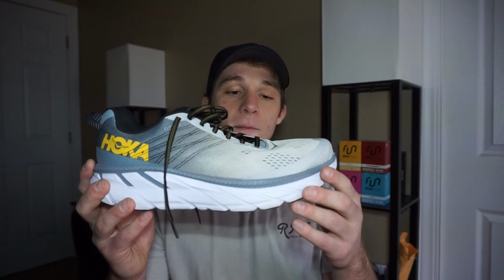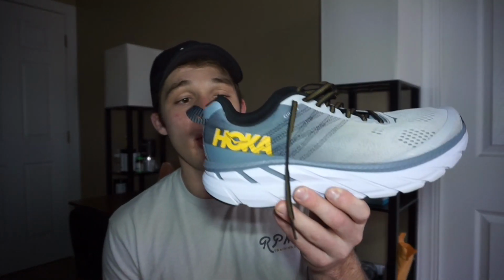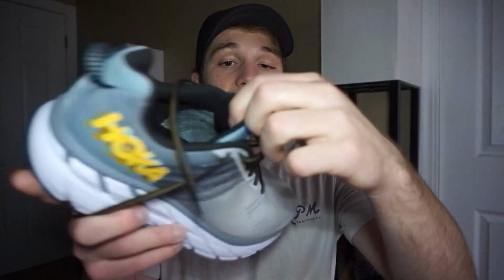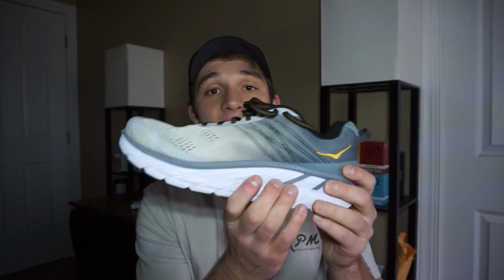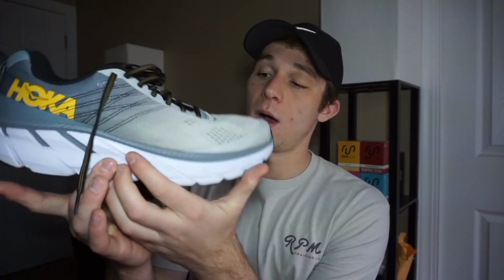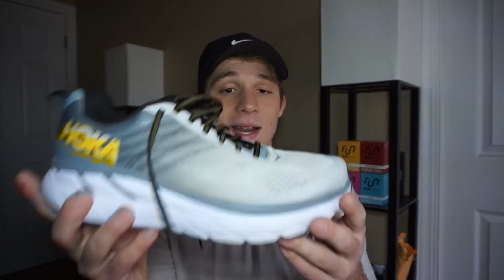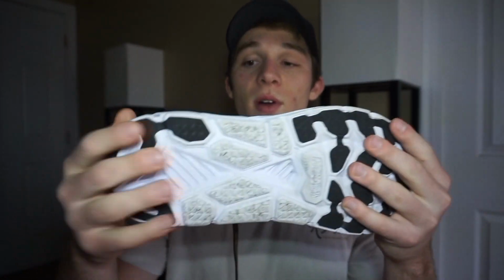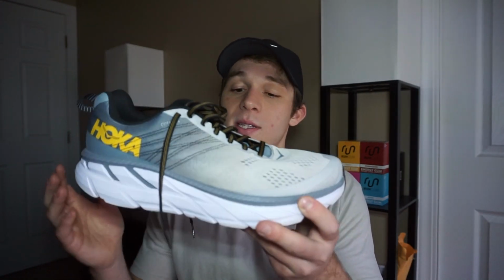Hoka Clifton 6 First Impressions | Very Surprised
Here is a first impressions video of the Hoka Clifton 6. This is the first time that I have ever ran in or even tried on a pair of Hoka running shoes! I have always been skeptical of them for some reason, but I'm glad that I finally tried them out! I will be making a final review of the Hoka Clifton 6 after about 50 miles, so hopefully by the end of the week!